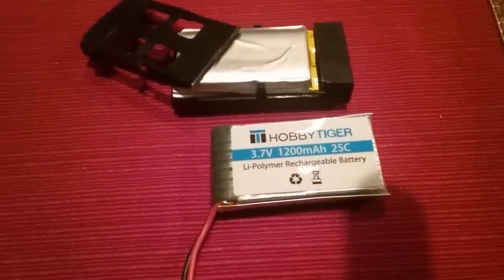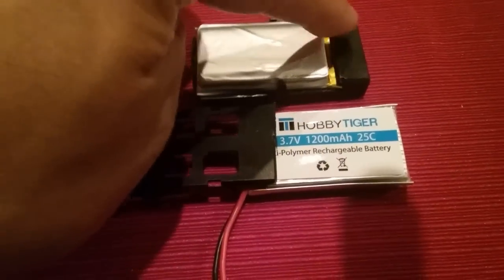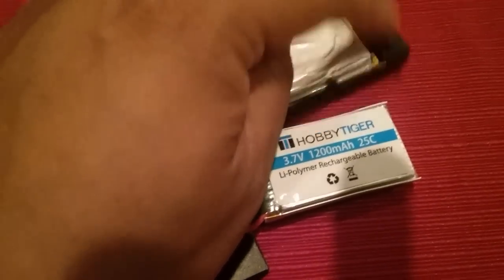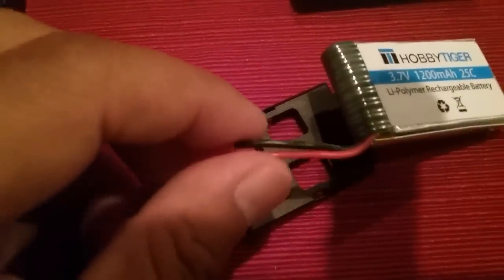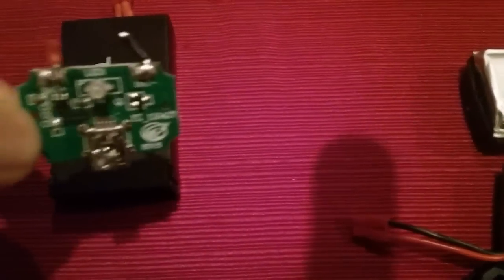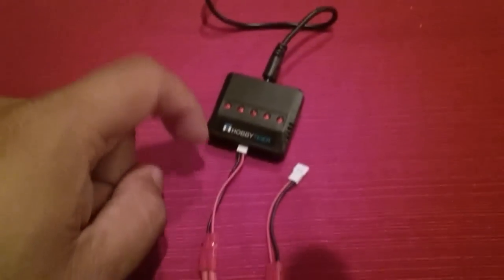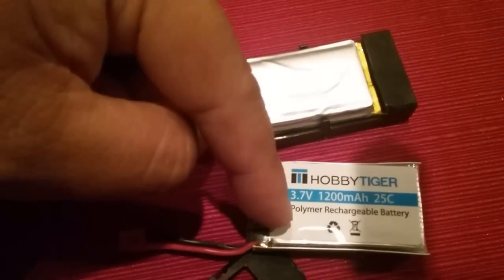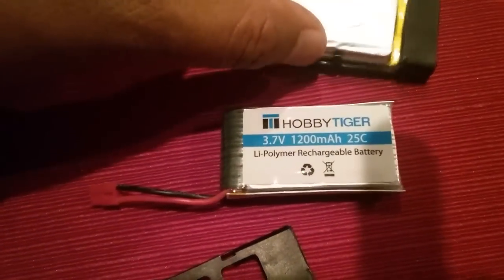Propel hd drone battery replacement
Since I couldn't find replacement batteries for my drone I made my own. I soldered in a hobby tiger 3.7v 1200 mah battery in an propel plastic battery cage. Do not solder in the plastic. Remove the contacts from the plastic then install after it cools down from the soldering. The battery is too big for the cage so I only used the bottom half and cut the connector side to cover the contacts. Put the positive side of the battery on the same side of the postive connector to prevent shorting. Be carful when removing the tape around the leads of the battery.